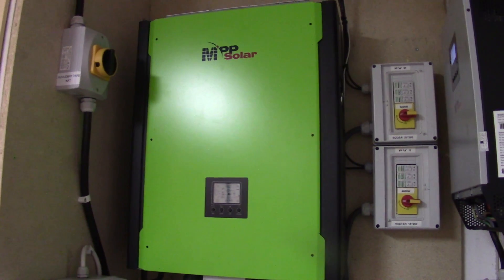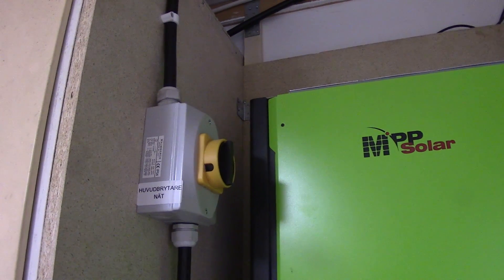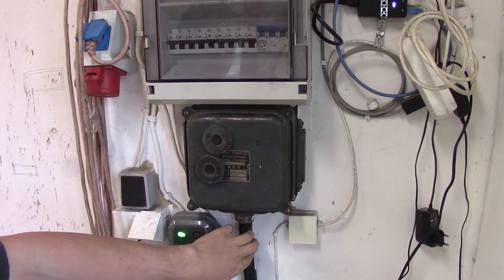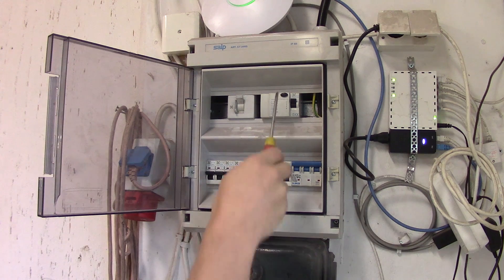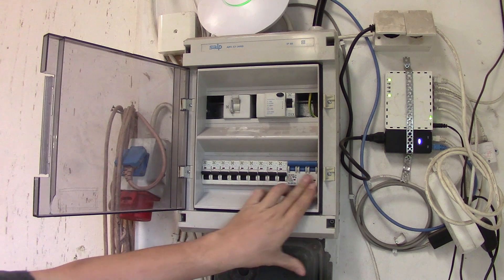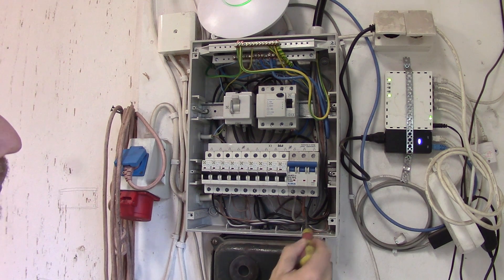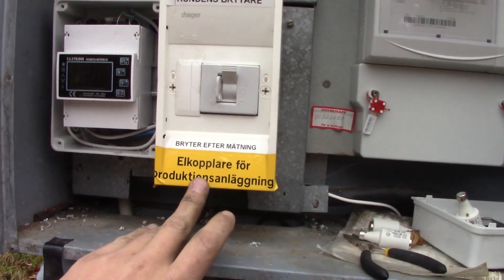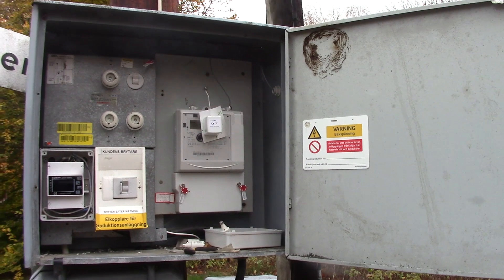Solar Electricity: Connecting inverter to grid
Quick run down how i have my inverter connected to the grid
Unfortunately i dont have any video of doing it but i made this video that quickly explains how its done in Sweden.

So basically what you need in Sweden to get it approved is:

2 stickers on the main cabinet
1 disconect switch that can be locked in some way.

Actually they dont even bother about how your inverter is tied to it nor if its all designed properly.
Though my system was approved by the electrician mounting the stickers as well just to make sure all was fine.